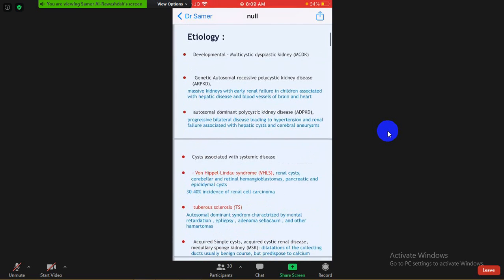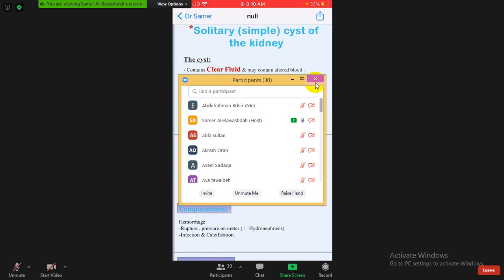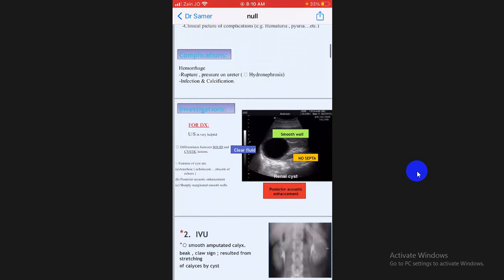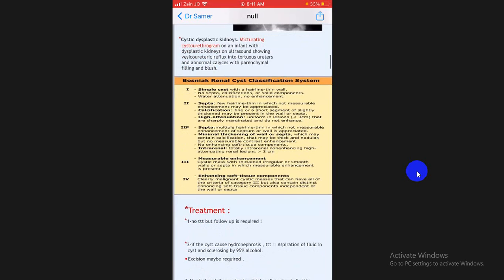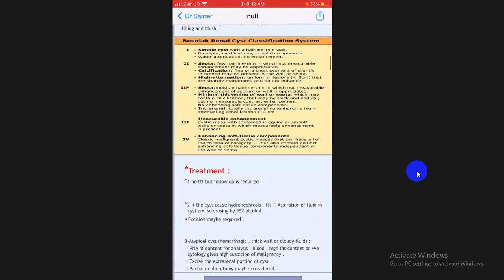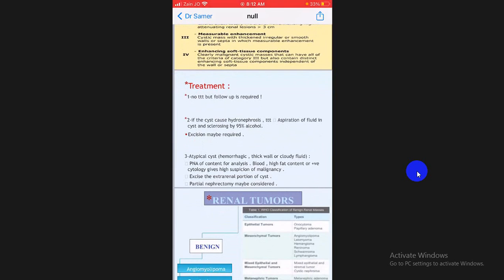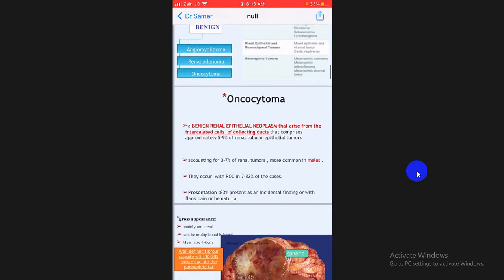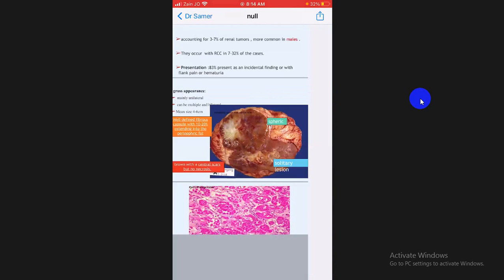cystic and renal tumor